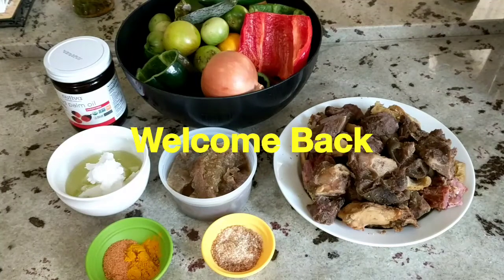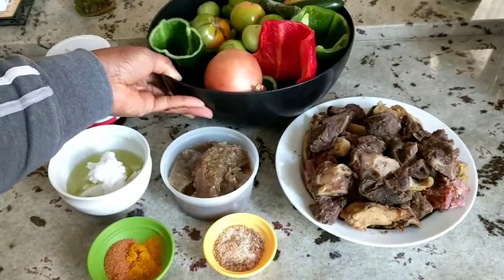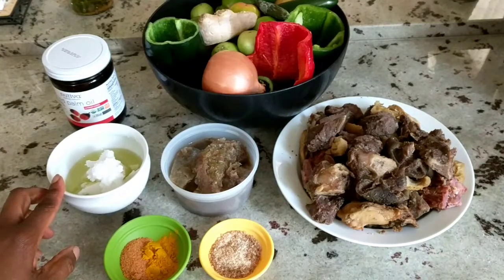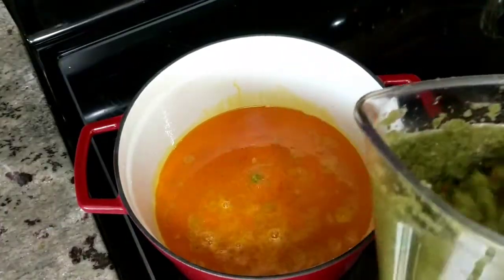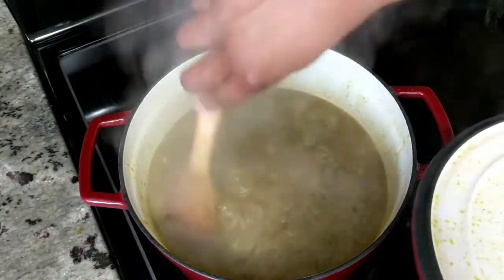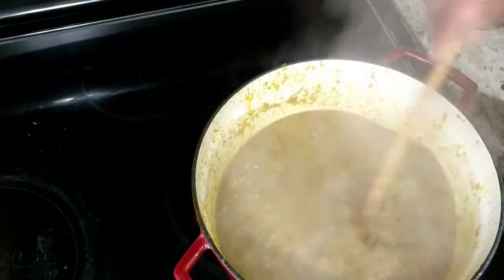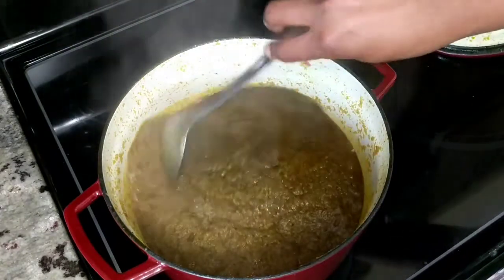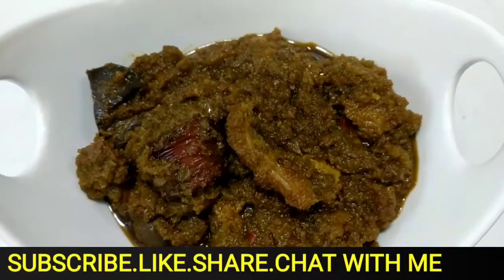Ayamase Stew/Ofada Stew/Designer Stew/Green Stew - (A Nigerian Stew)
Hope you had a great Thanksgiving!! Today I'm finally honoring a request for Nigerian ofada stew. I was introduced to this stew a few years ago when my aunt sort of showed me how it's made. This is my version of the stew. Enjoy

5-6 large green peppers
4-5 green tomatoes (or 1 additional green pepper)
A mix of green spicy peppers (to taste)
1 large onion
2 inch piece of ginger
1 clove garlic
2 Tbsp locust beans
Your choice of assorted Meats 😂 (roasted or fried)
1.5 cups meat broth
1 Tbsp ground crayfish
1 tsp curry powder
1.5 tsp season all (or to taste)
1 to 1 1/4 cup red palm oil (or a mix like I used)